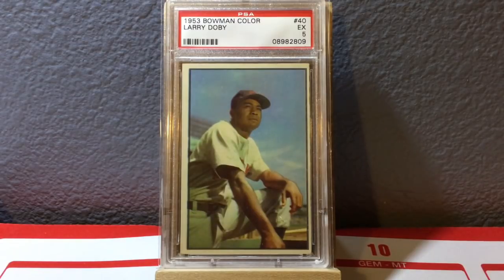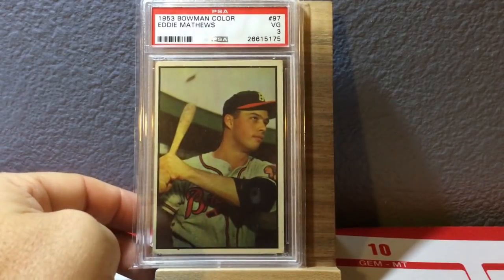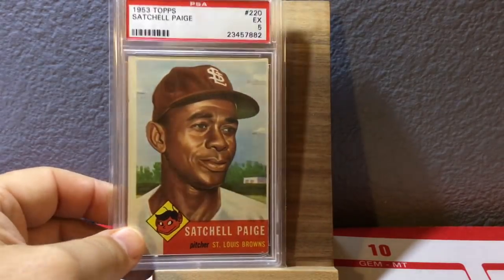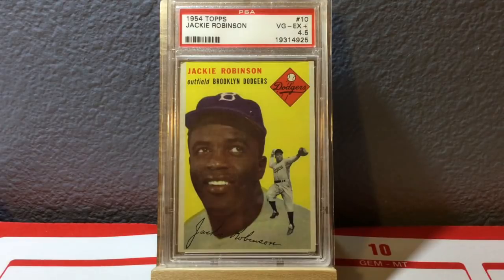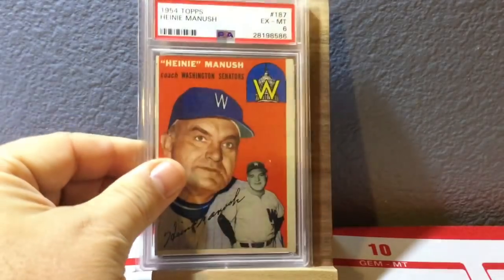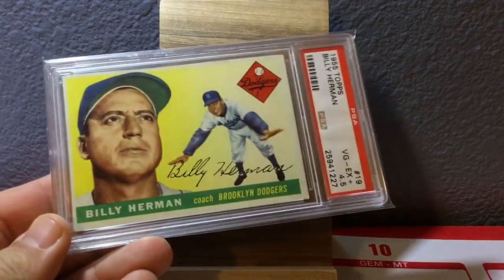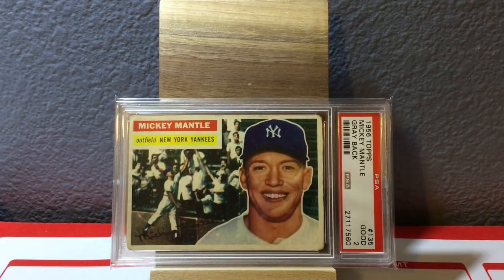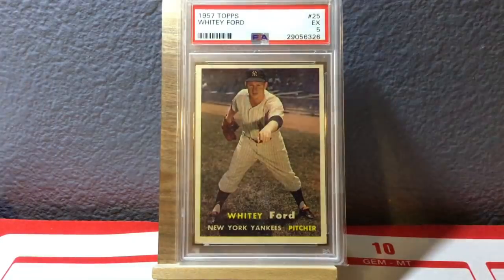Beast Mode!! - Rummaging - Part II